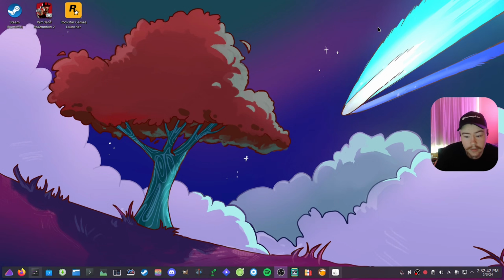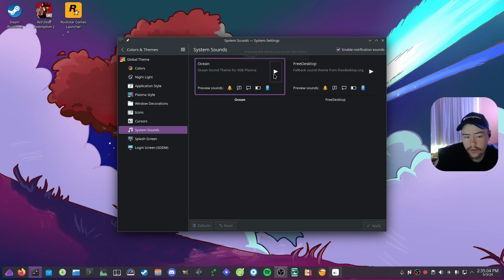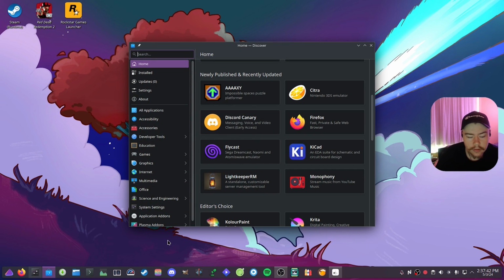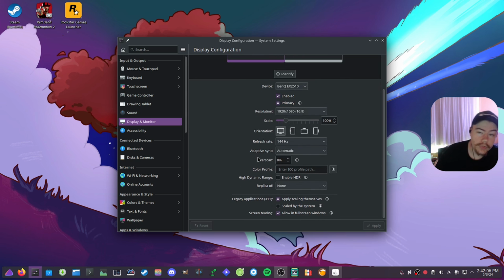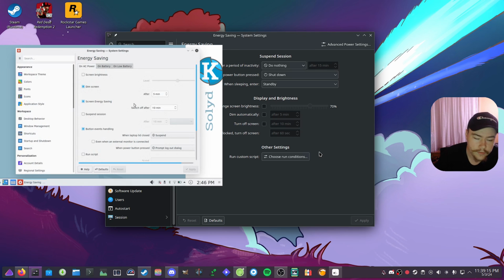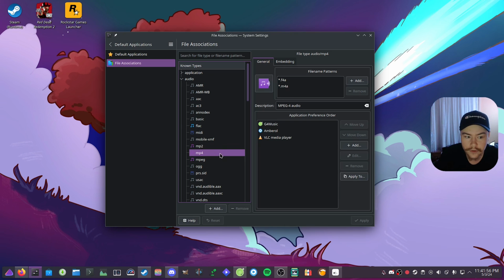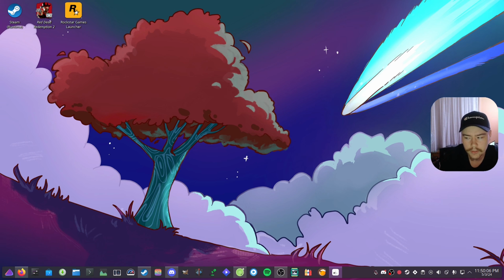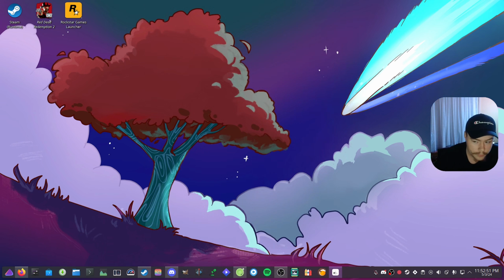KDE Plasma 6 Review // The Best Desktop For Windows Users?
Nulla  Supporter ✨

🤹SUPPORT KDE DEVELOPERS AND CREATE A BETTER FUTURE FOR LINUX DESKTOP🤹

NOTIFICATION AUDIO IS FIXED ALSO, IT WAS MUTED LMAO

0:00 - Intro
01:01 - Sponsor
01:40 - New Wallpaper
02:32 - Dock/Panel Revamp!
04:40 - New Breeze Cursor Theme
05:28 - New Ocean System Sound
07:15 - New Tab Switcher and Overview!
09:06 - New Discover Store Redesign!
10:23 - Settings Redesign!
12:04 - FINALLY A WALLPAPER SETTING!
12:54 - Display and Monitor Changes LIKE HDR!
16:21 - Energy Saving Redesign
17:06 - Night Light Redesign
17:57 - Default Applications Redesign
19:03 - BUG FIXES BUG FIXES BUG FIXES
20:53 - Issues Iv Had With Plasma 6 So Far
22:53 - FAKE SESSION RESTORE, REAL ONE COMING
24:10 - GAMING ON PLASMA 6 UNDER WAYLAND
25:00 - NVK NEWS
26:36 - Plasma Mobile
28:00 - KDE GEAR
29:25 - Conclusion
30:00 - Outro